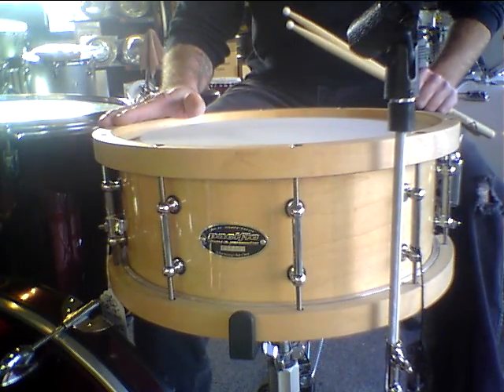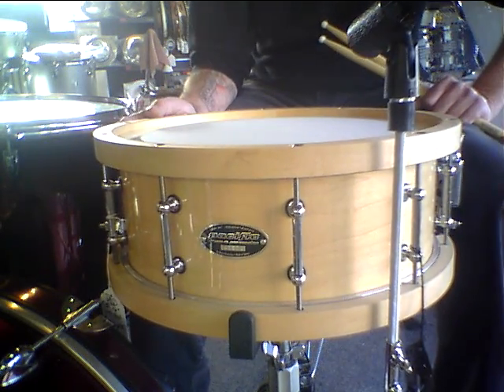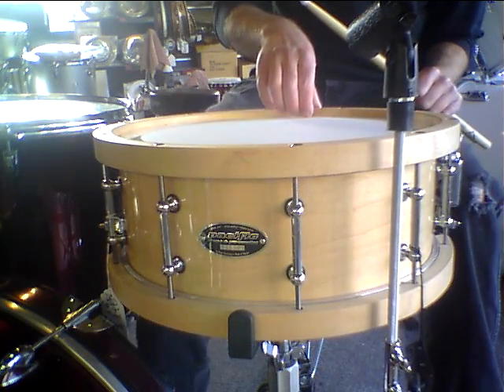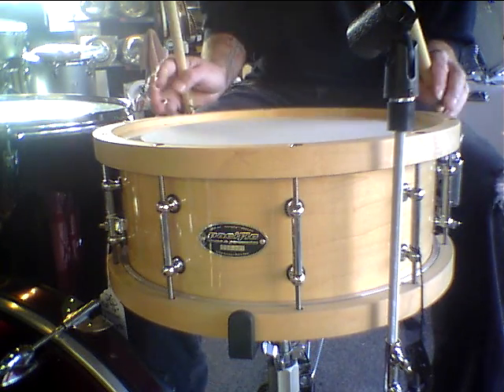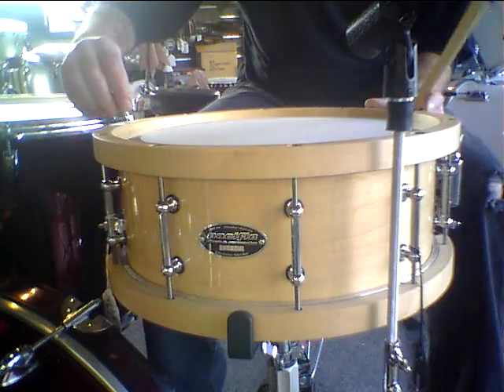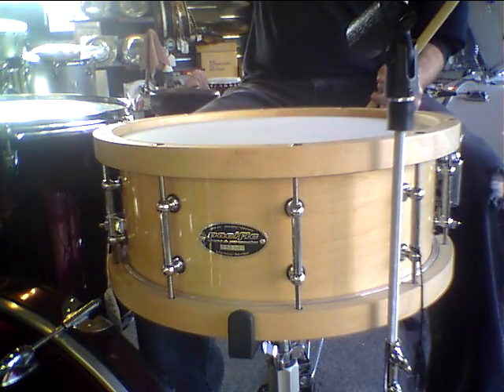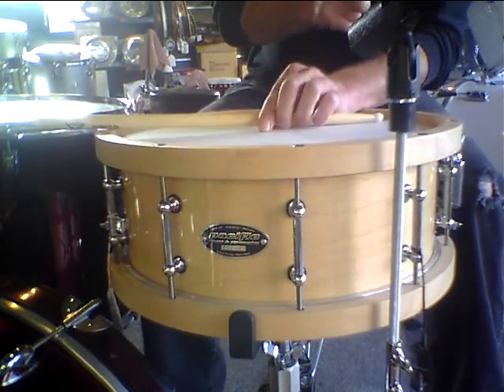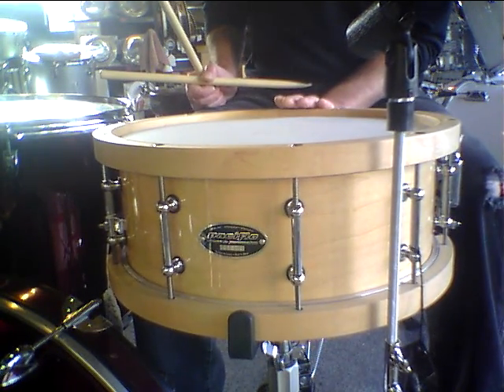Pacific / PDP 14x5 wood hoop Snare Drum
One of our personal favorites, the very versatile and fat sounding PDP wood hoop snare.